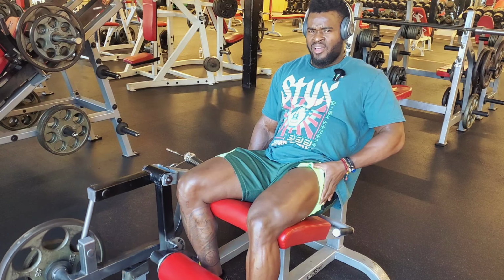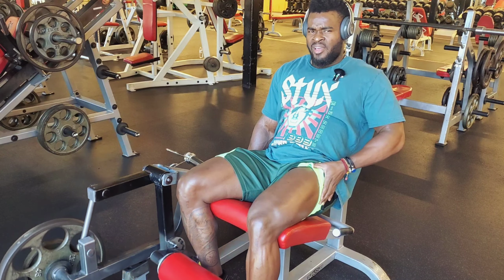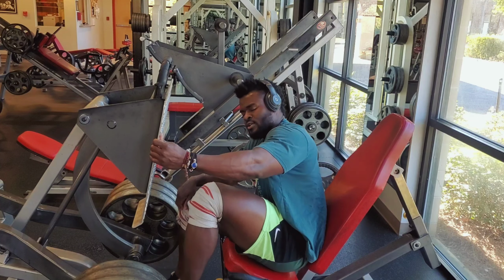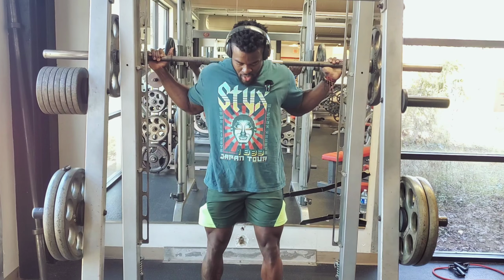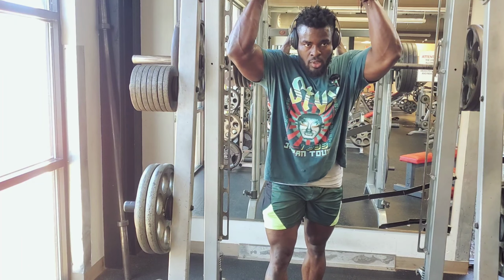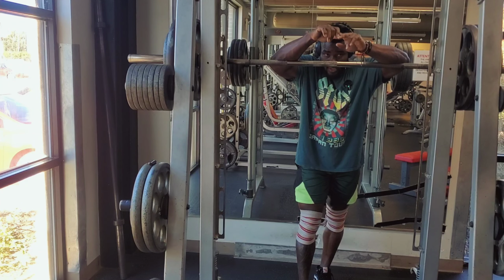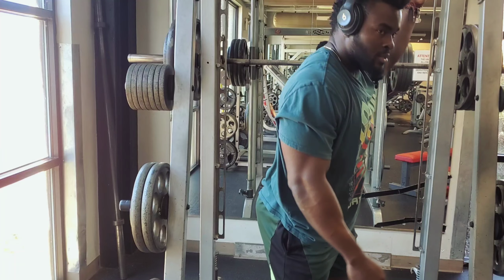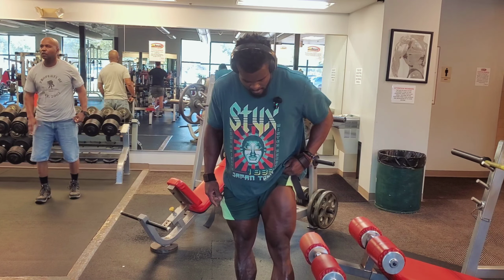Bulking 101: The Ultimate Guide - DAY63 LEGS DAY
Pro card journey 💯💫   LEGS DAY IT WAS ✅️